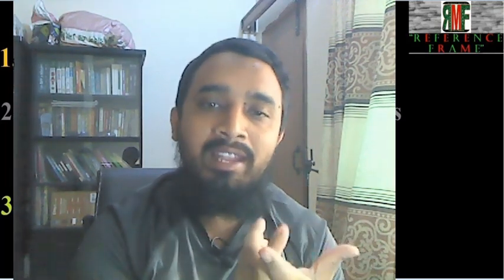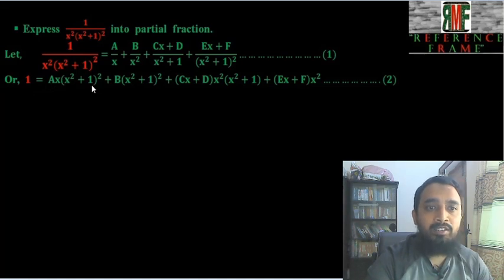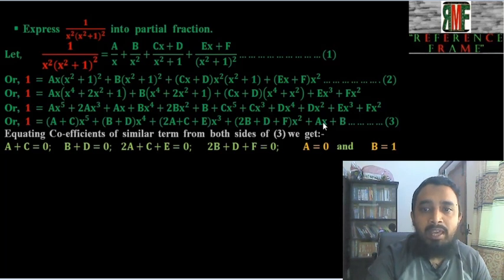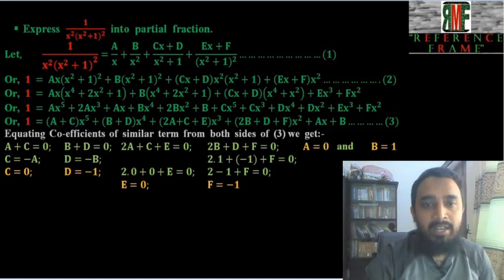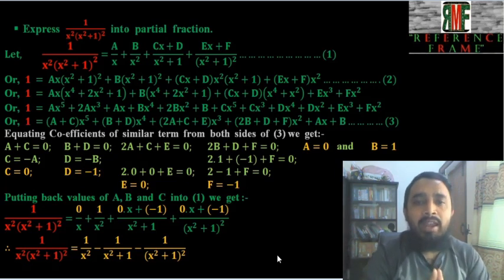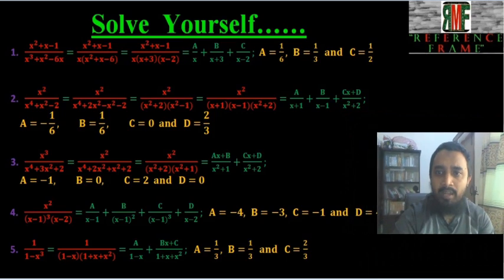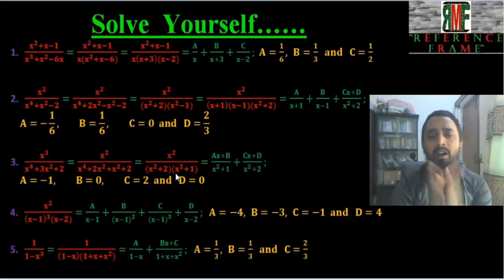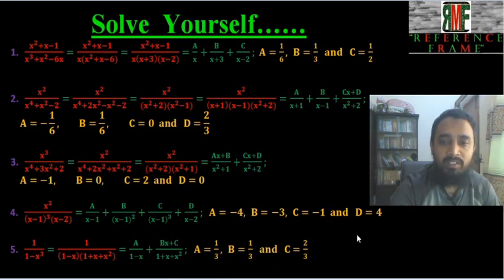Higher Mathematics || Partial Fractions: Part-07 || "Reference Frame" by F.M. Mahdiuzzaman